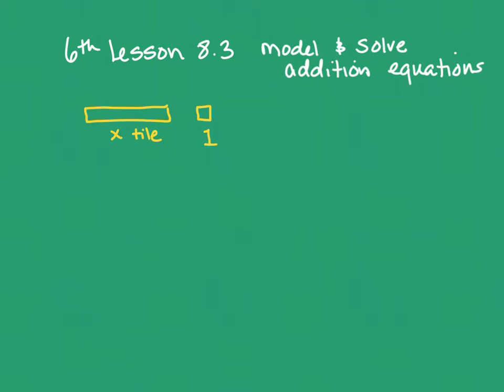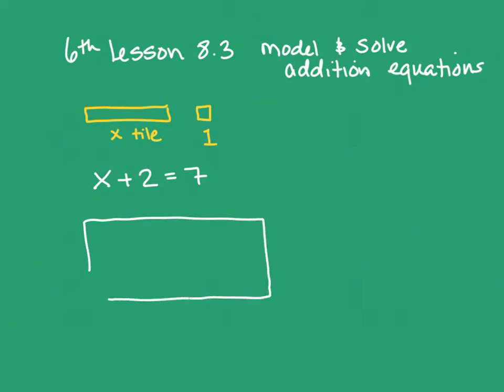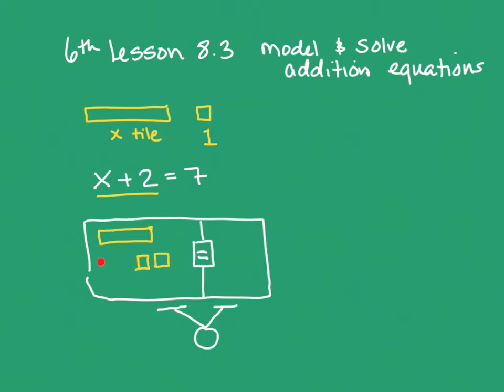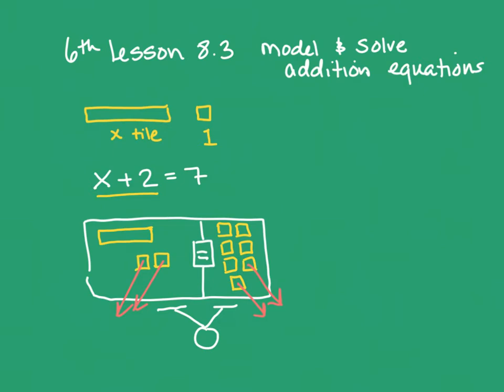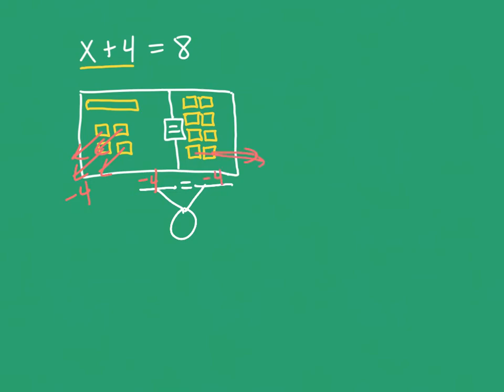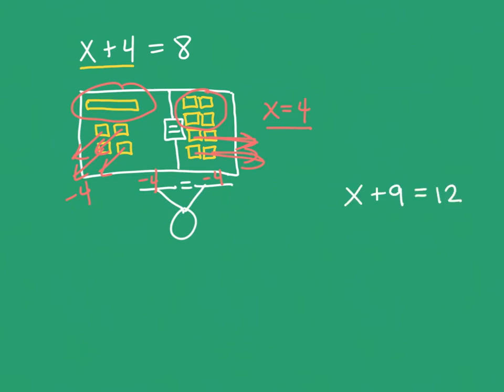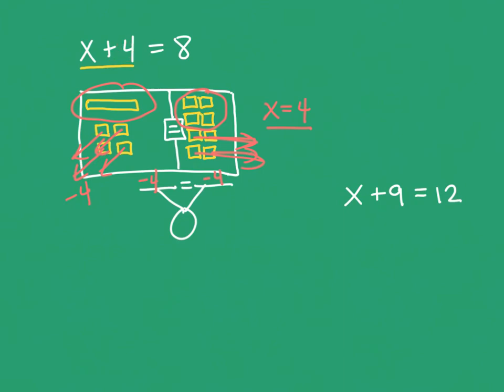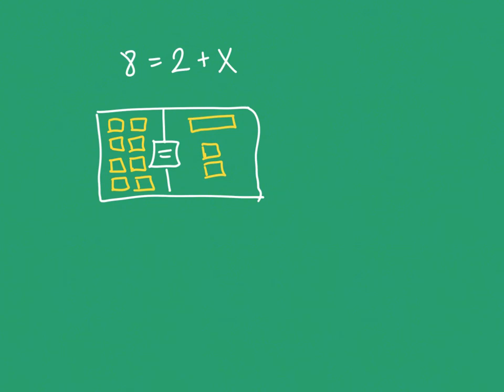6th Grade Go Math Lesson 8.3 Model & Solve addition equations